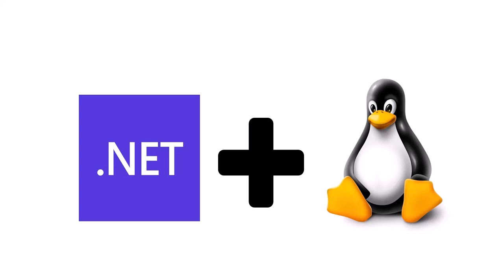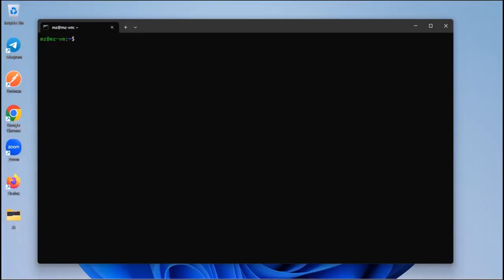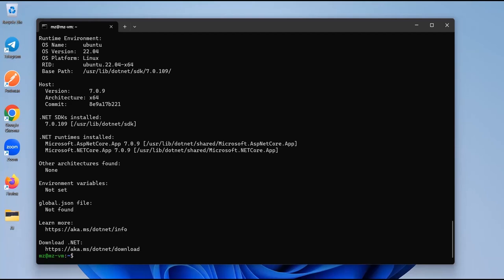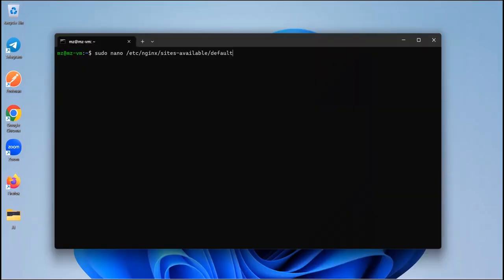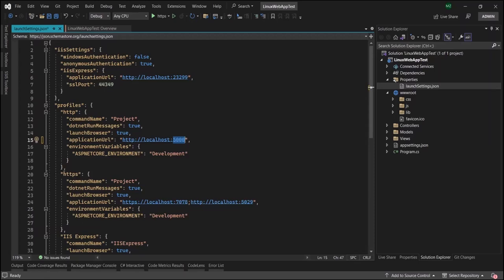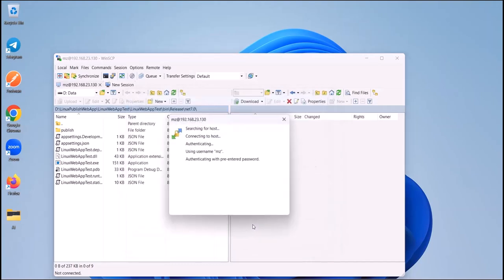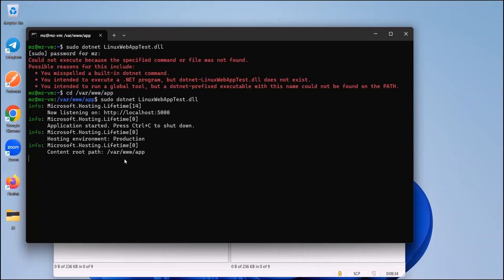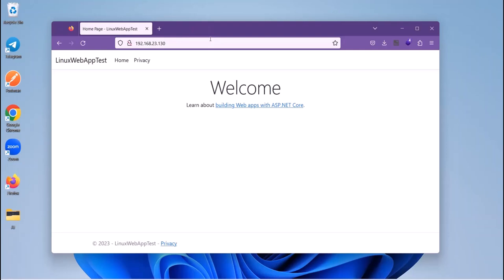Deploy a simple ASP.NET Core Web App on Linux with Nginx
If you are .Net developer but still do not know how to publish your web apps to Linux, here is a good starting point.
 In this video we gonna deploy a simple asp.net 7 web app to a Linux server in some simple steps